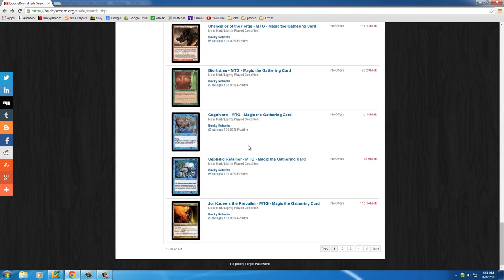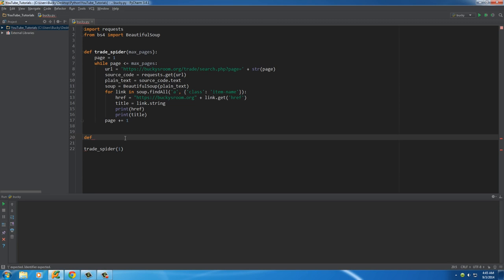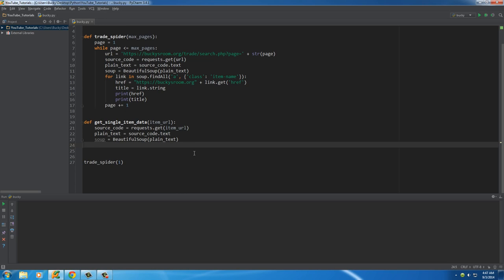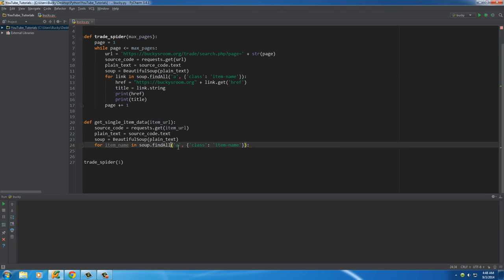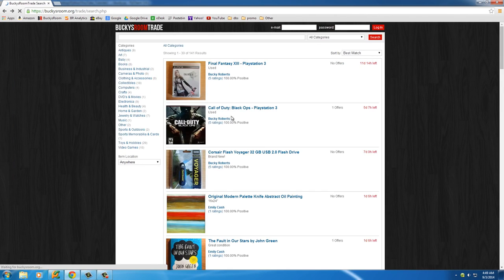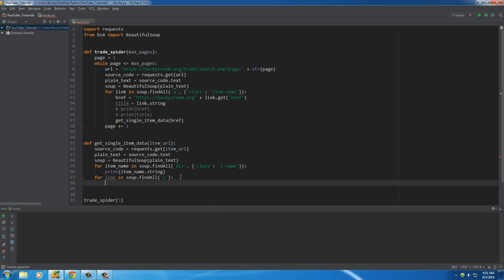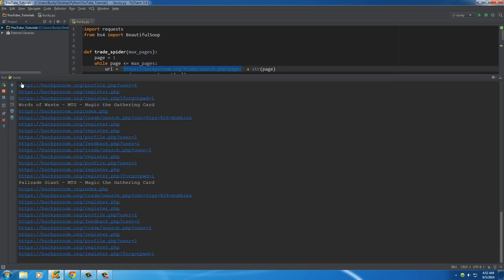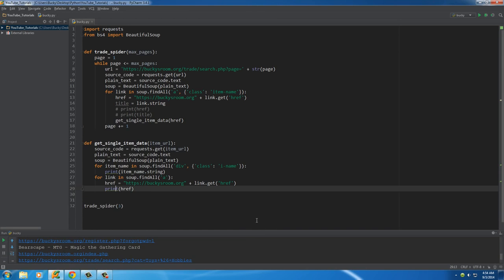Python Programming Tutorial 27 How to Build a Web Crawler 3 3